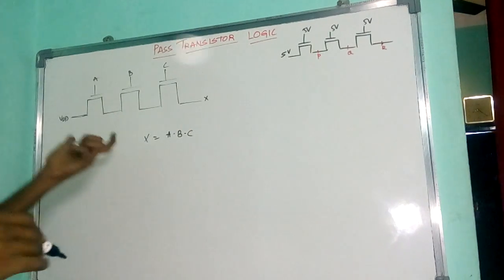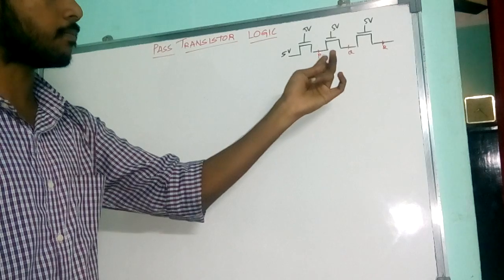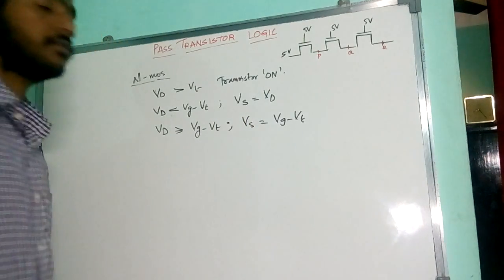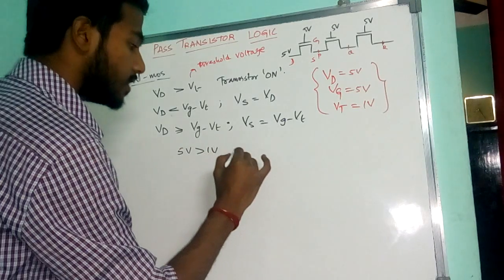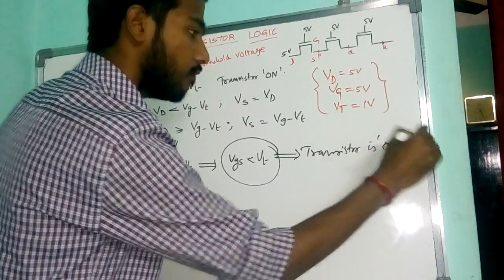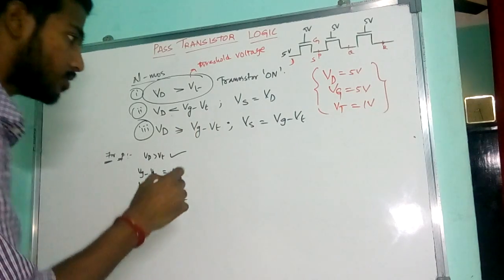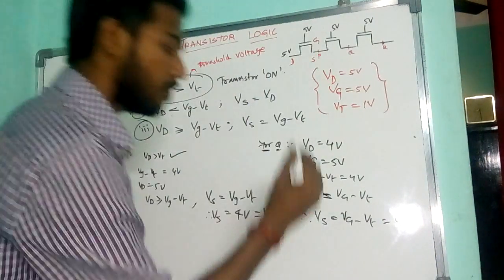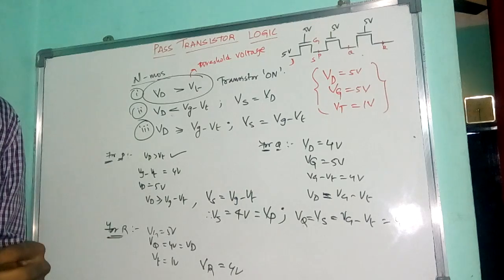PASS TRANSISTOR LOGIC